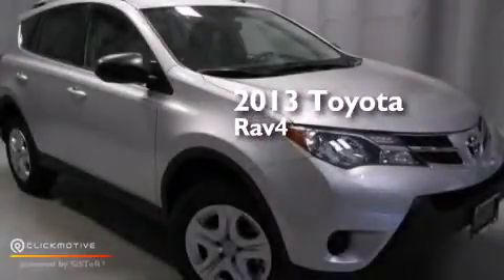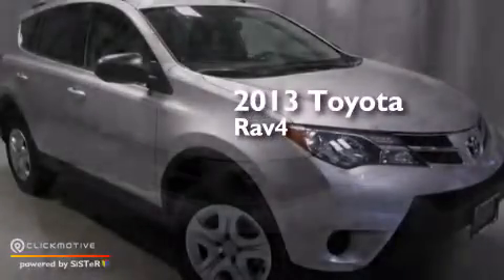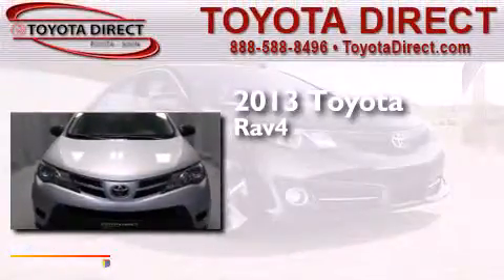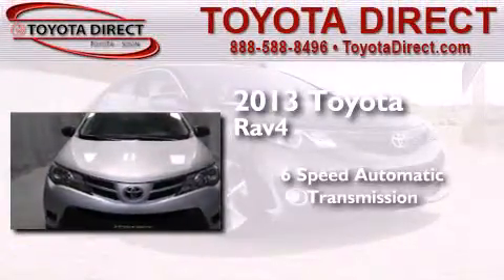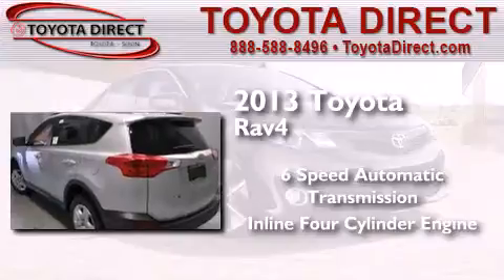2013 Toyota RAV4 Columbus OH 43230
We have been honored to serve the Columbus OH area , we promise that your experience at our dealership will exceed your expectations ! Year : 2013 Make : Toyota Model : RAV4 Engine : Gas I4 2.5L/152 Trans . : Automatic Exterior : Classic Silver Metallic Interior : Gray Toyota Direct 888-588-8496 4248 Morse Rd Columbus , OH 43230